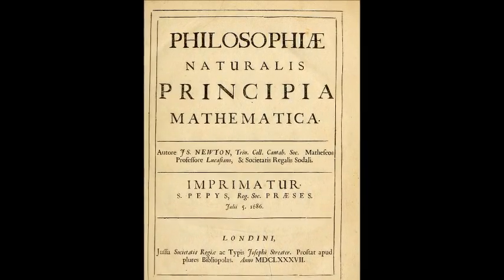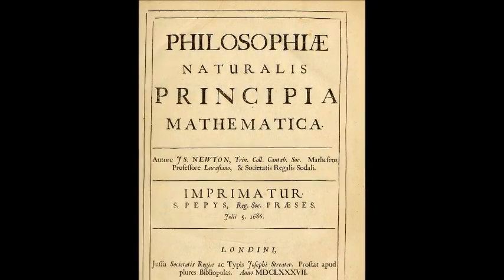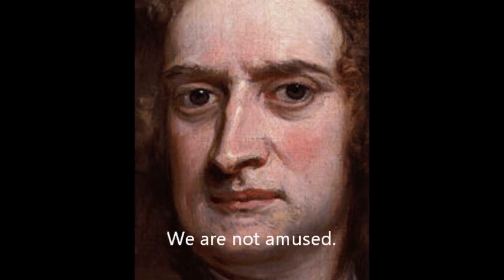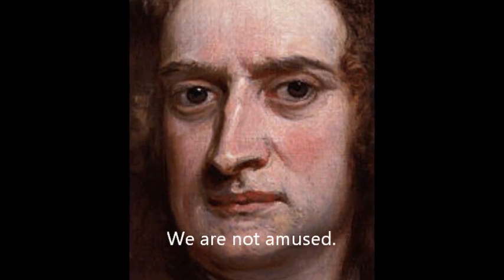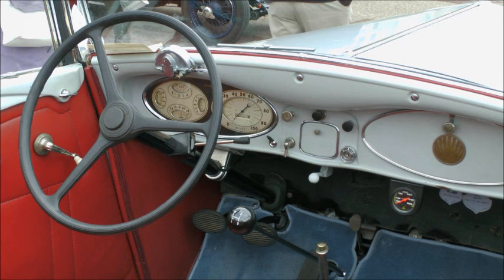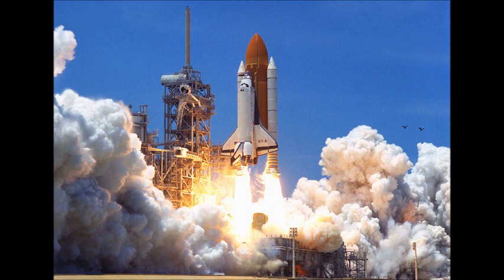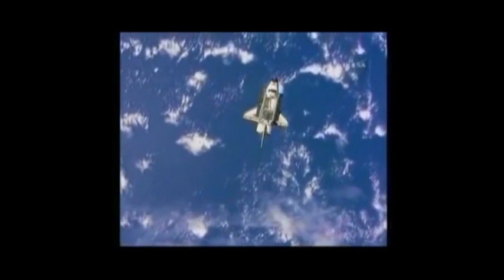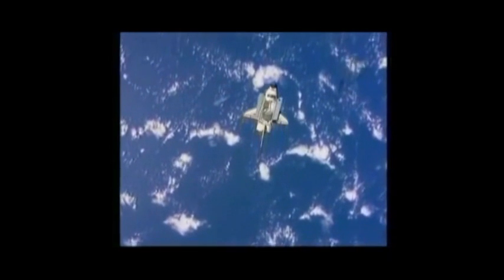The EmDrive. A Revolution?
A discussion about the recent developments surrounding the EmDrive.